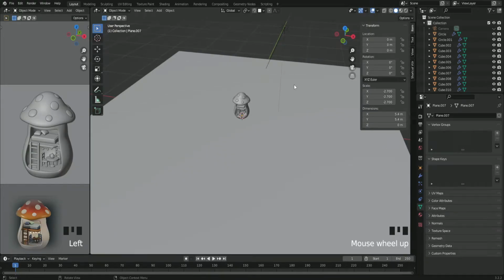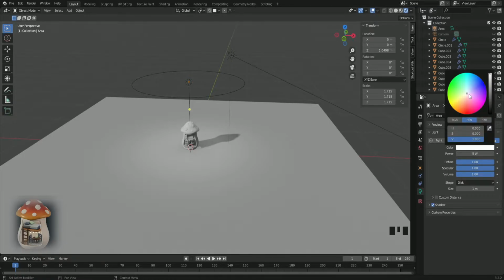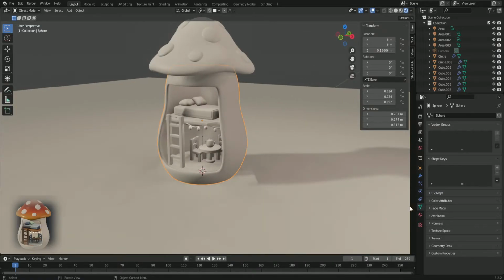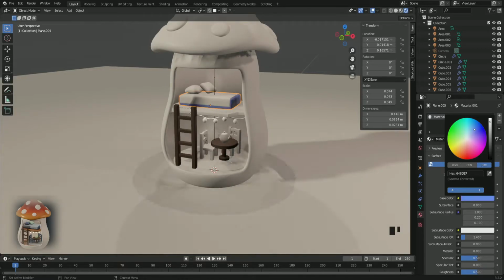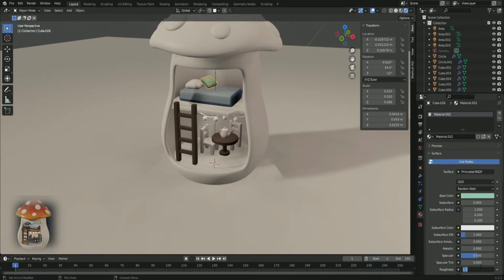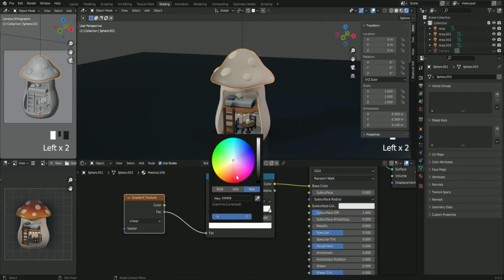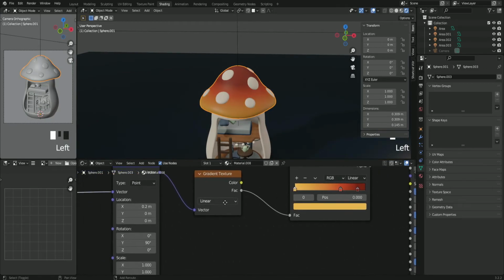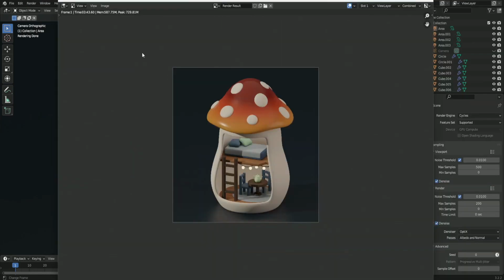🍄 Mushroom House Beginner Tutorial in Blender 3.3 - (Final Part)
Learn how to model this cute Mushroom House in Blender 3.3.
In this video we are finishing up the Mushroom House. You will learn to set up lighting, give objects materials with base color and roughness and render the scene. You will also learn how to use the gradient texture, color ramp, mapping node, emission shader and more.

00:00 – Intro
00:34 – Lighting
07:02 – Materials
15:19 – Gradient Texture
20:32 – Emission Shader (fairy lights)
22:13 – Render settings
23:17 – End of the video